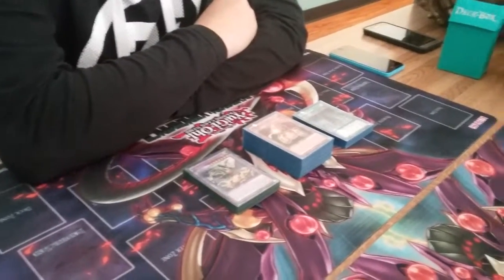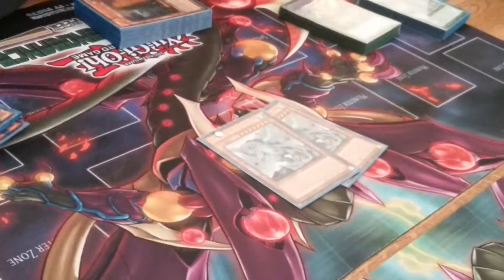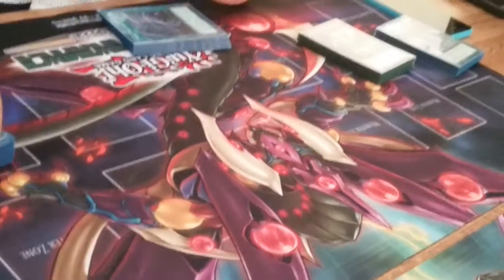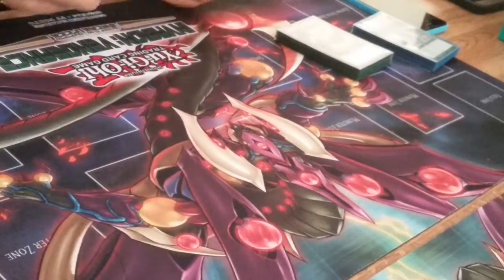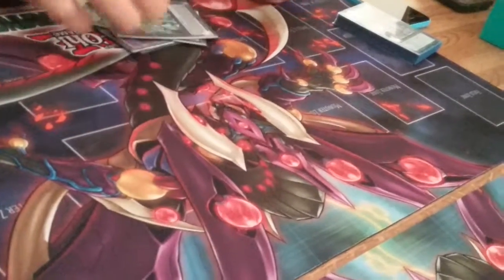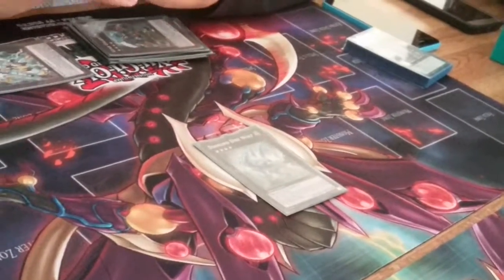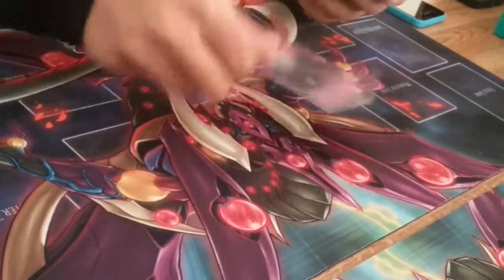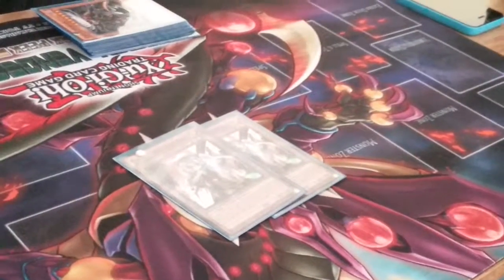Invasion Vengance top ABC deck profile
Had a lot of fun playing the deck and enjoyed the event a lot.